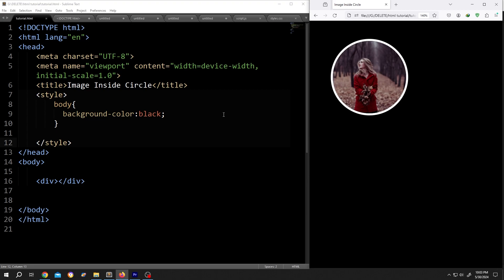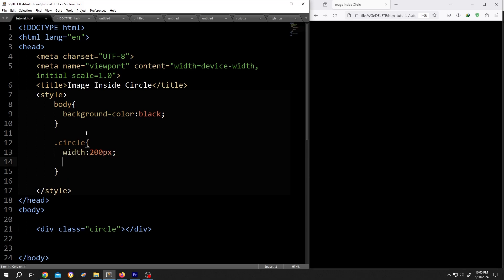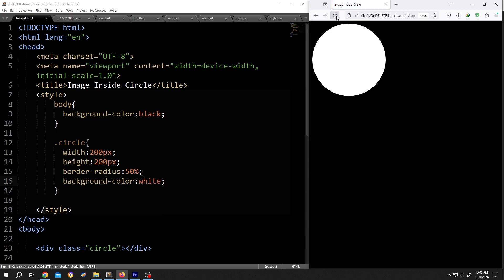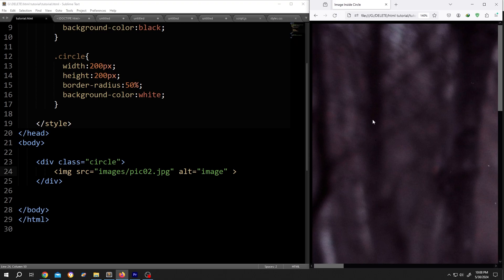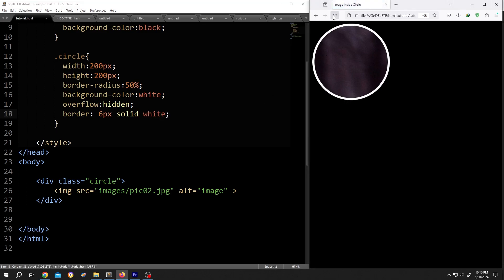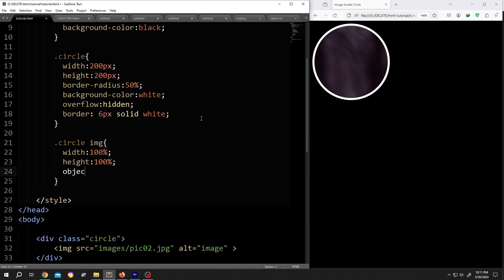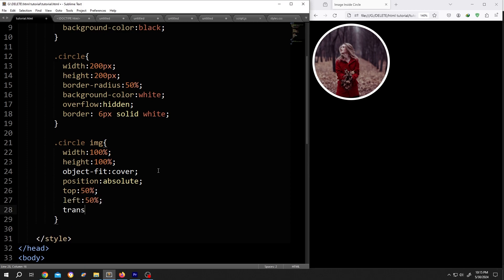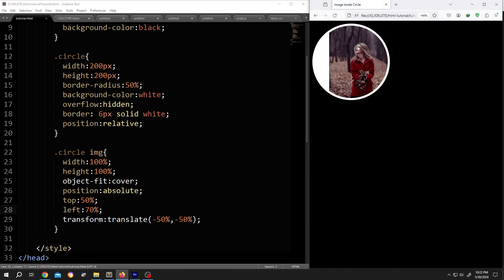How to Create Rounded or Circular Image | HTML and CSS Tutorial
In this tutorial, I will teach you how to create a round or circular image with border using HTML and CSS. This is a beginner-friendly tutorial.